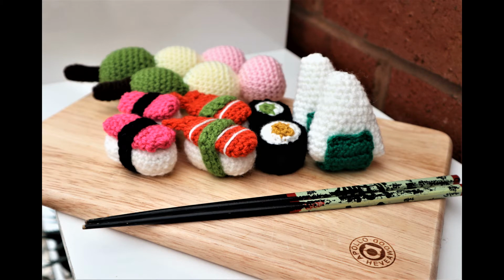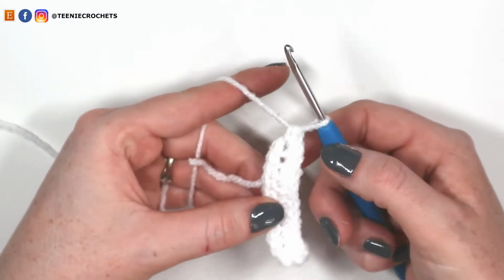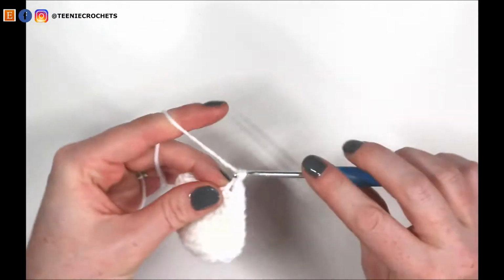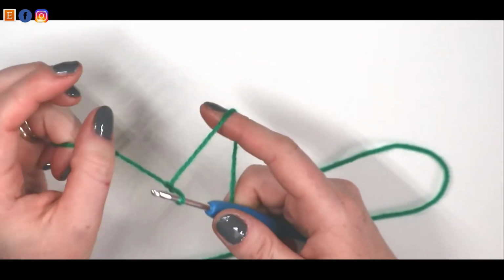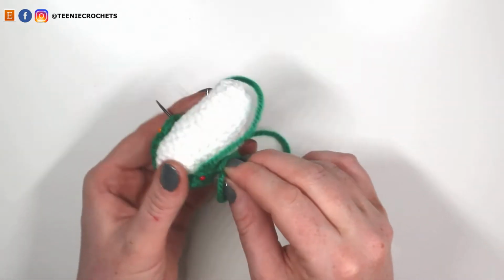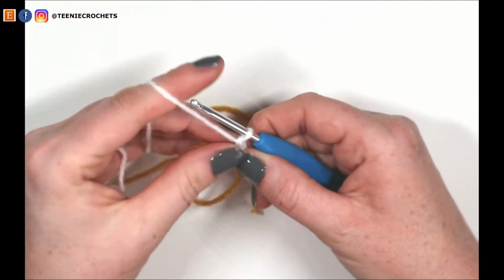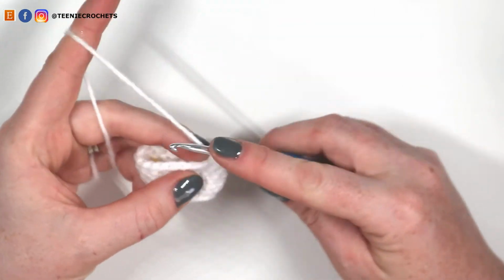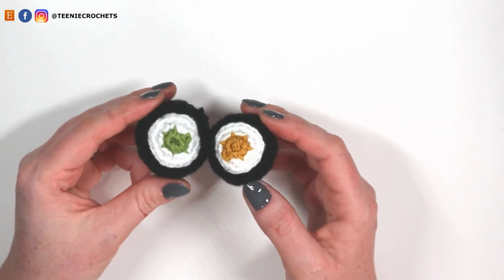Sushi Crochet Tutorial - Part One | Easy Crochet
Today I will be showing you how to crochet 5 different types of Sushi! These are super easy to make ad crochet together in no time at all.

Quick, easy and small crochet projects - come and crochet along with me.

💛You will need:

-DK cotton yarn in various colours
-3.5mm crochet hook.
-Scissors.
-Embroidery needle.
-Toy stuffing.

💛Time Stamps:

O-nigiri - 00:30
Maki - 11:43

💛Etsy Pattern Store:

💛Etsy Custom Store:

Much Love,